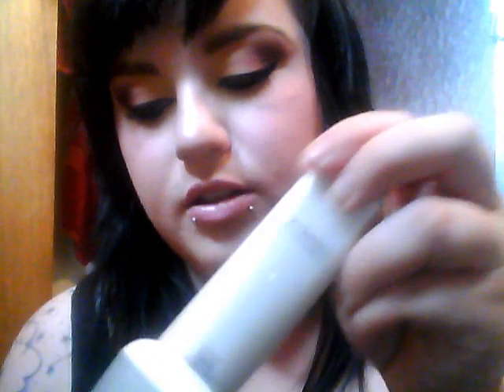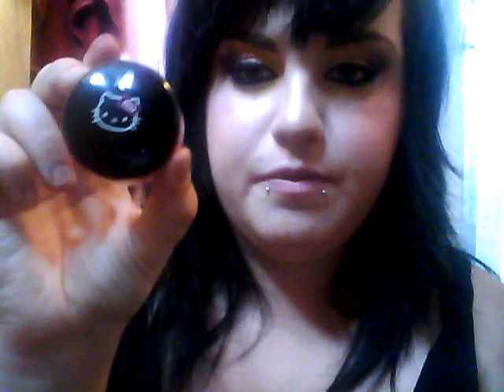MAC haul-Moiya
just a bunch of stuff i have collected recently and was only able to make a haul now, hope you enjoy, more to come